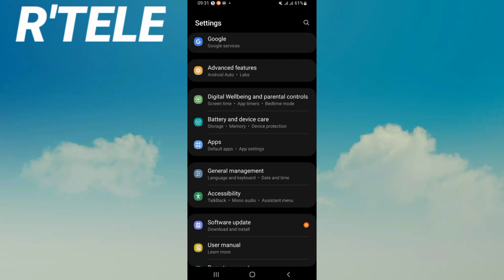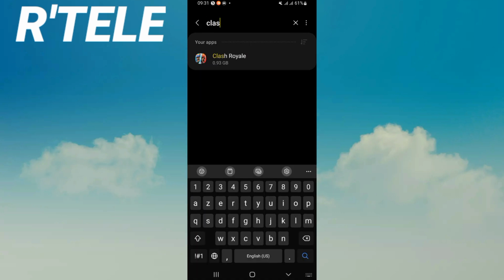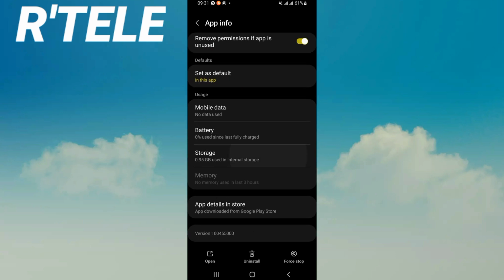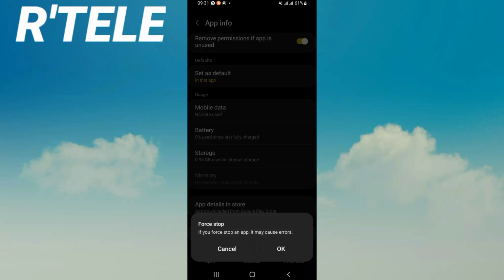How To Fix Clash Royale Game App Sound Problem | Final Solution